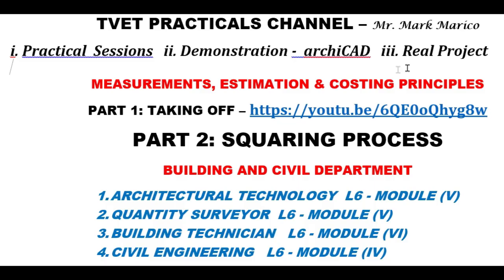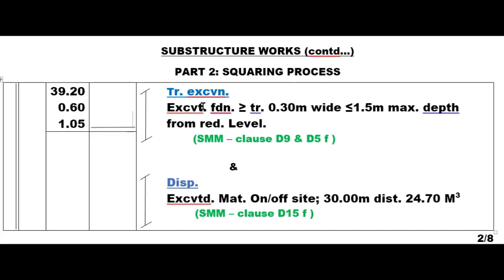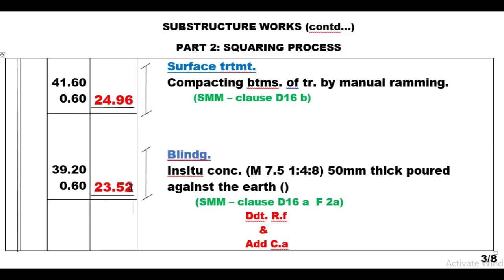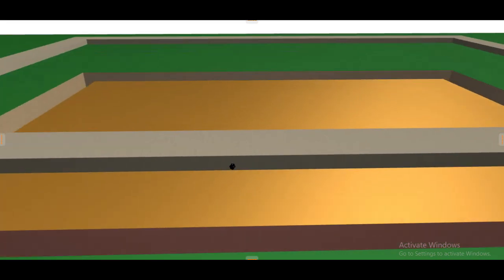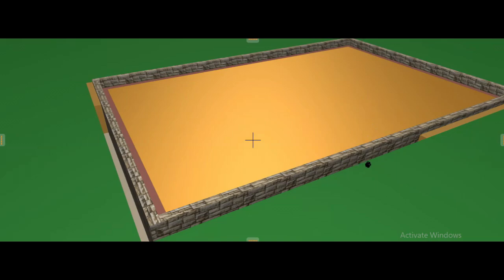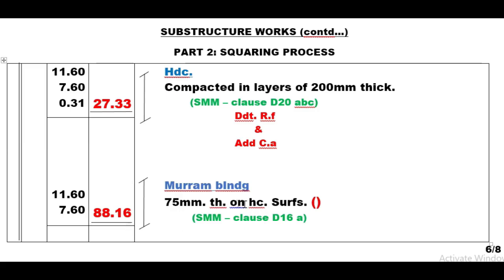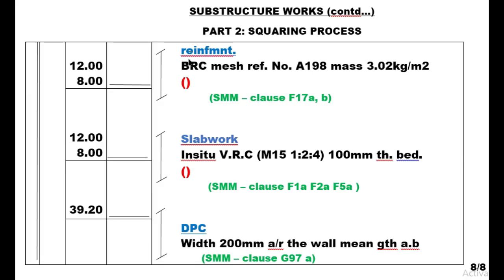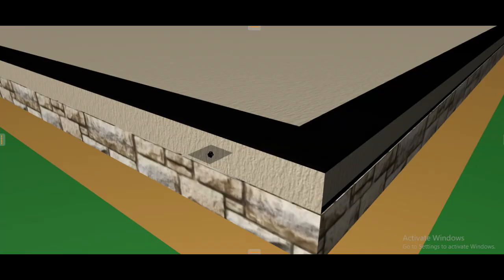MEASUREMENTS, ESTIMATION & COSTING. PART 2 SQUARING PROCESS/ WORKING UP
The video is a Squaring process or Working up, which is the second step that follows Measurements in the process of Bills of Quantities preparation.

It is for Trainees in Building & Civil Department namely; Architectures mod. v, Quantity Surveyors mod. v, Building Technicians mod. vi & Civil mod. iv

The video is enriched with archiCAD demonstration step by step to enable trainees understand with ease how to do the SQUARING/WORKING UP when preparing Bils of Quantities.